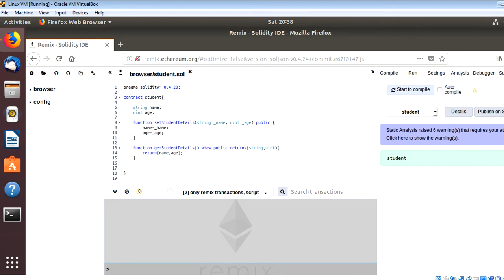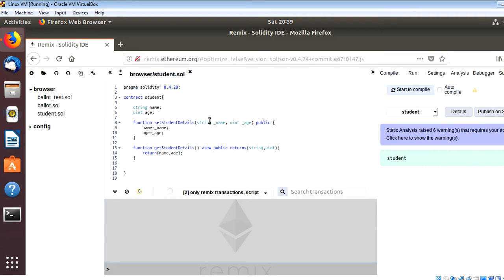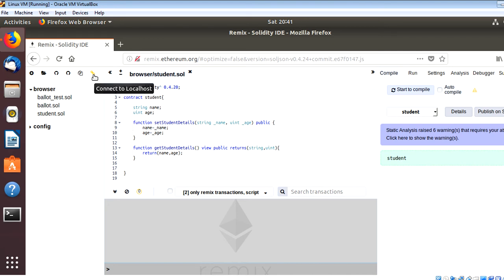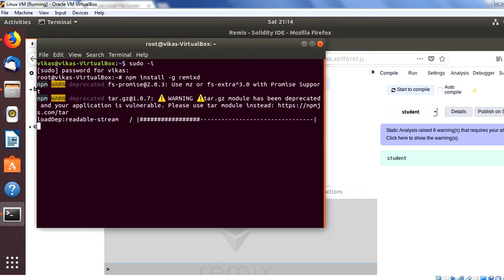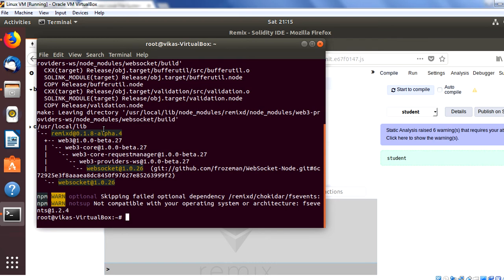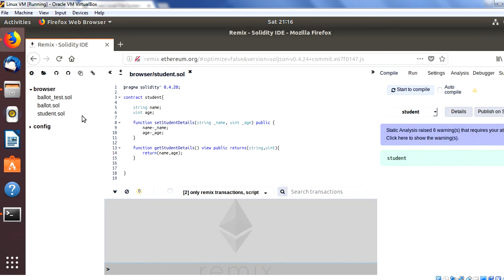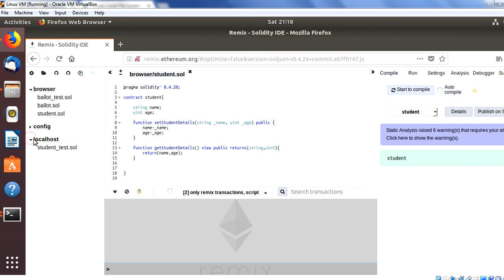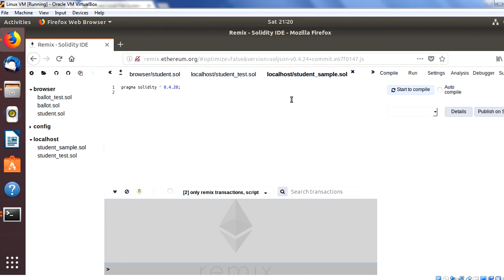[Ethereum Tutorials]- Access Local Folder from Remix IDE using RemixD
RemixD is the medium to connect to local file system from Remix IDE.

For windows operating system, steps are mentioned in below post.